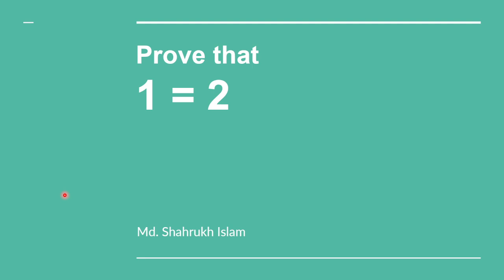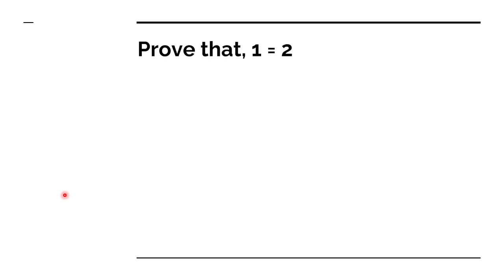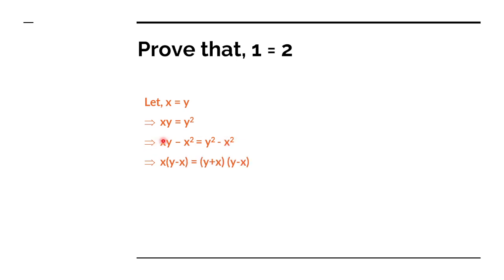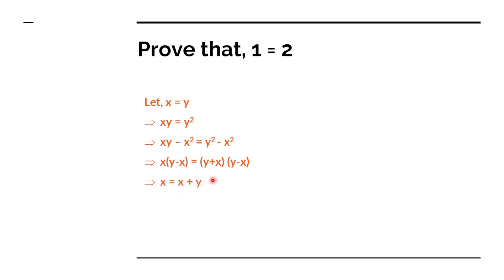Prove that, 1 = 2